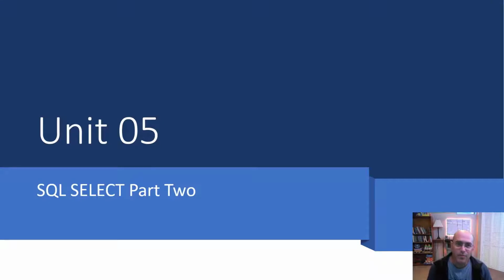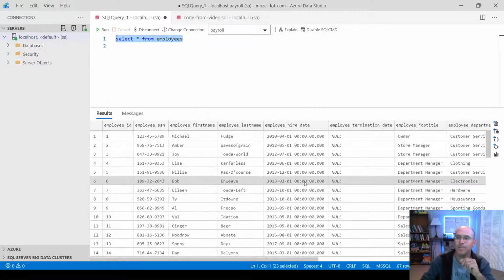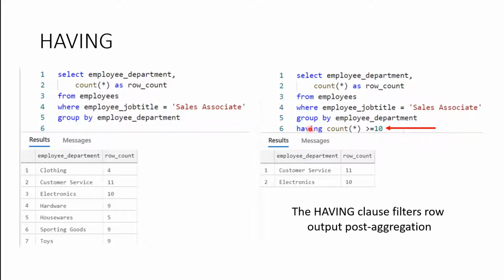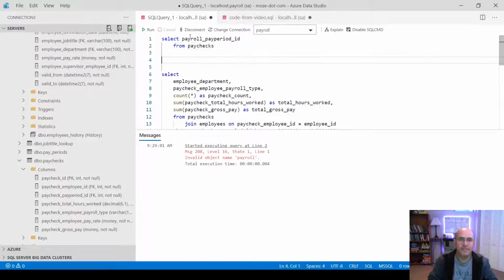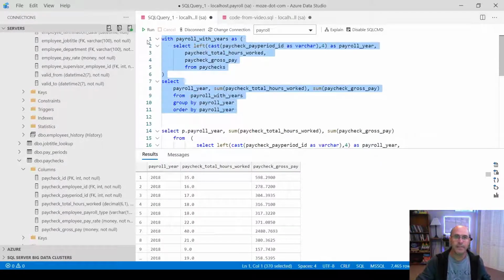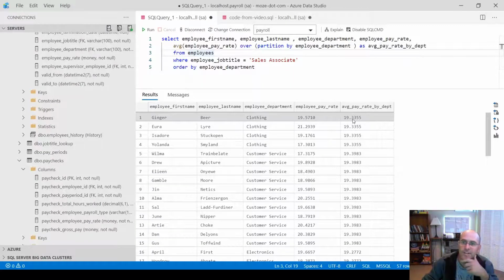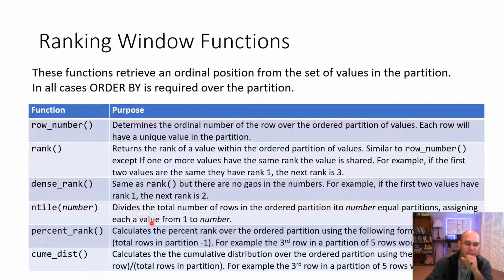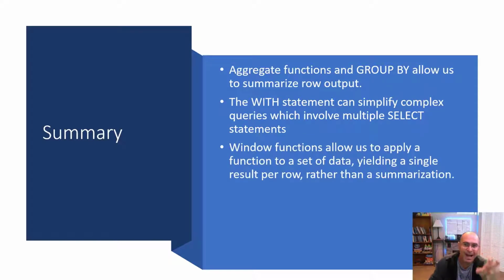Unit 05 Lecture - The SQL Select Statement Part II